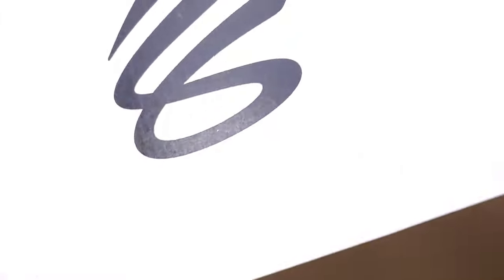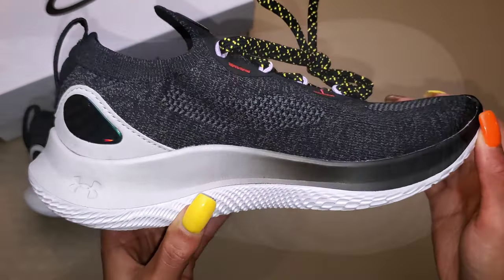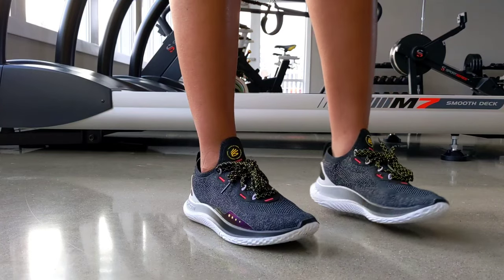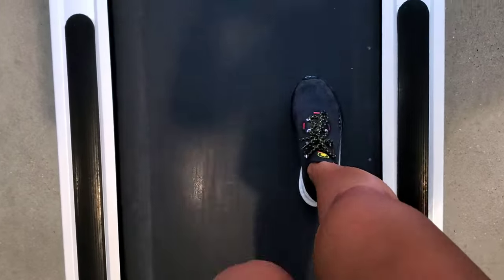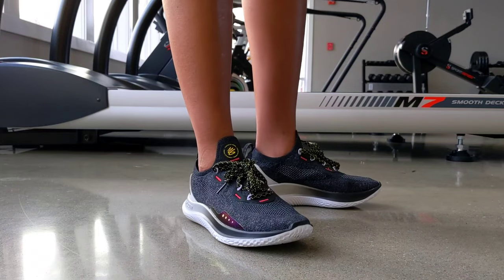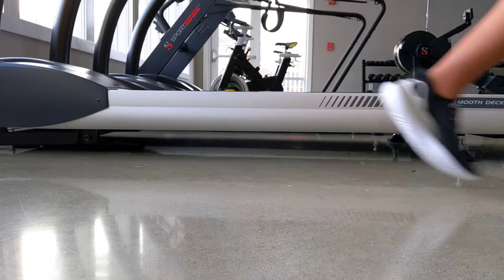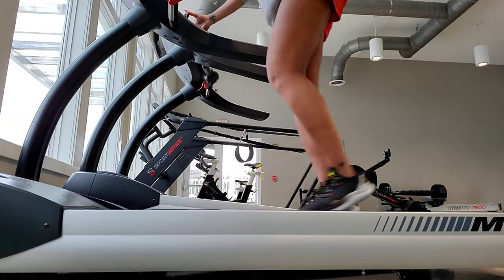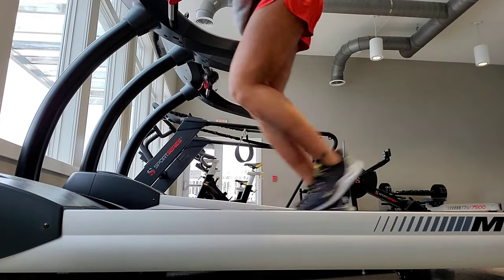NEW Curry Flow GO Running Sneaker! Sizing + First Run Experience and Review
The new Curry Flow GO Sneaker is my latest pickup and will arguably be my most warn sneaker purchased in 2021. It incorporates the flow technology present in his current Curry Flow 9 but with a sleek and fast silhouette meant for running and training.

Musician: Rook1e